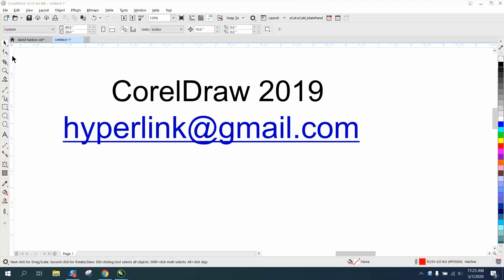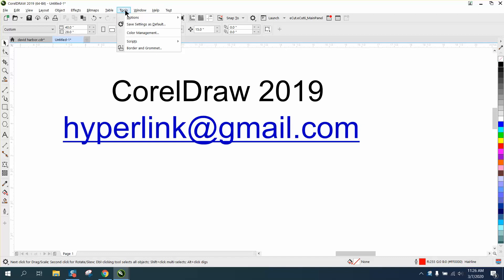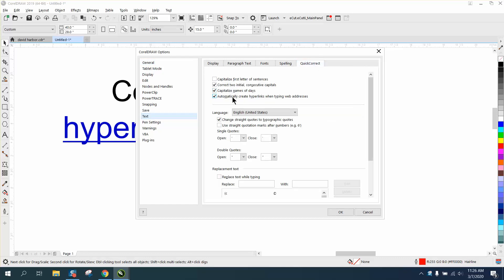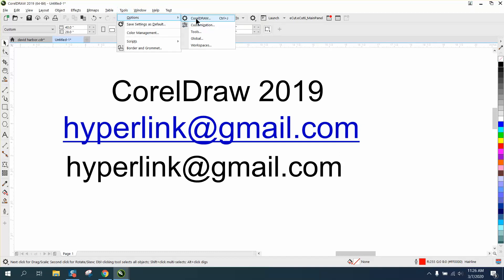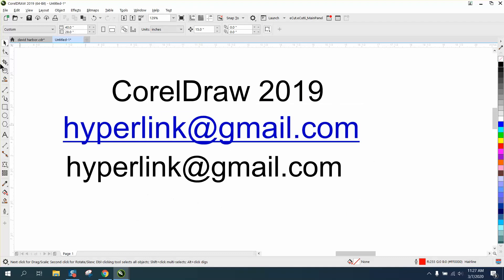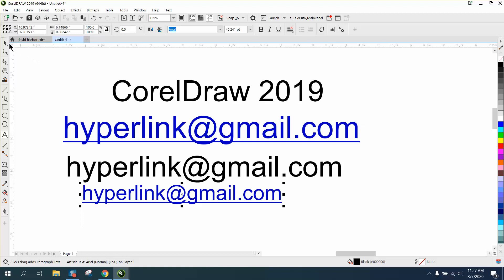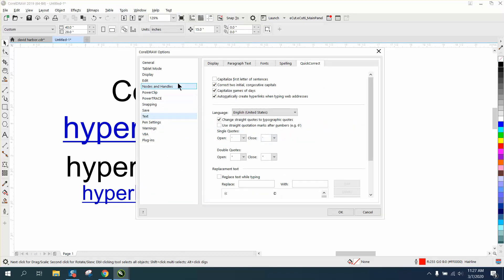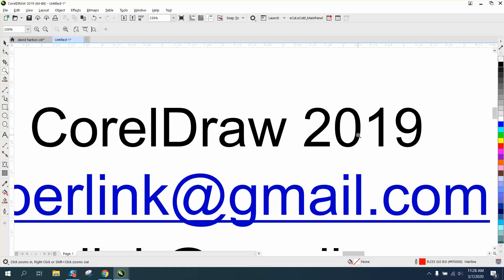Corel Draw Tips & Tricks 2019 Hyperlink and more